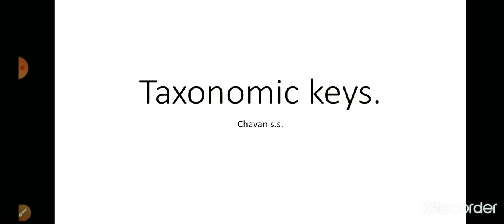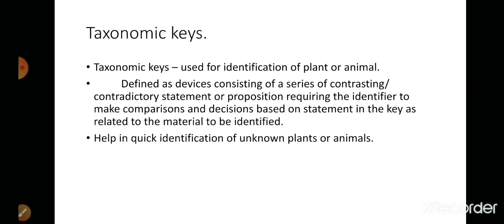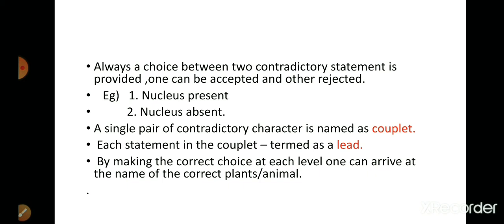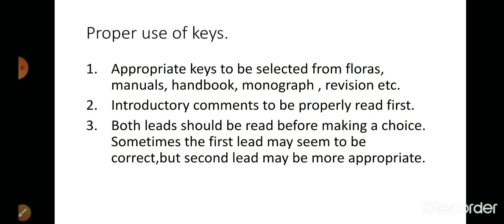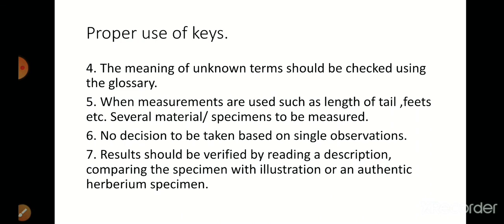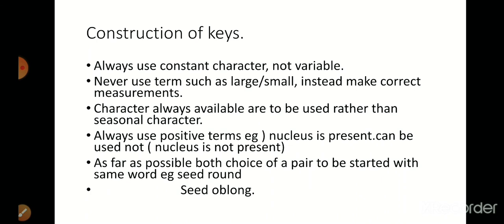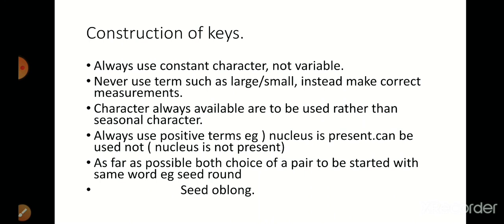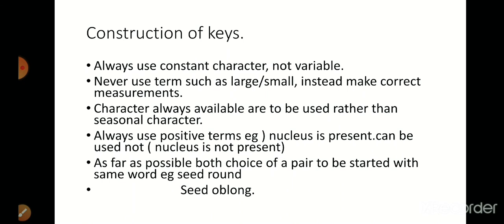Taxonomic keys lecture 1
In this lecture we talked about taxonomic keys.which is used for identification of unknown plants and animals.